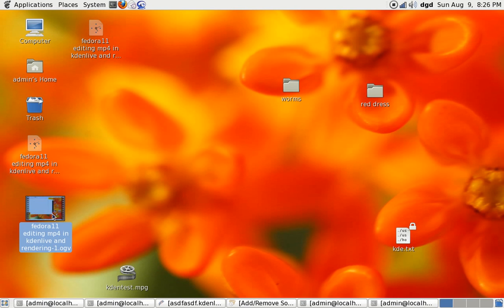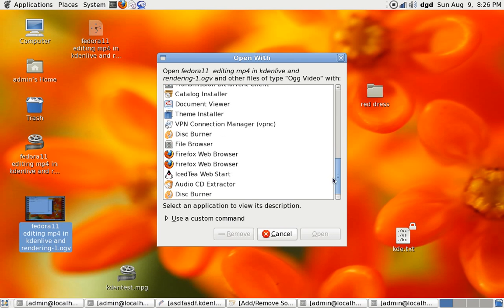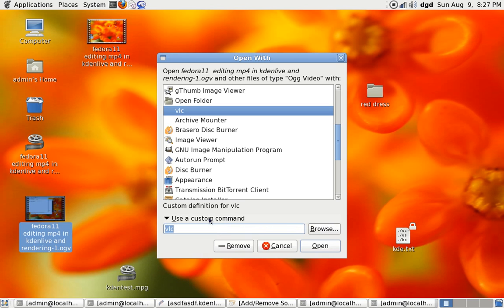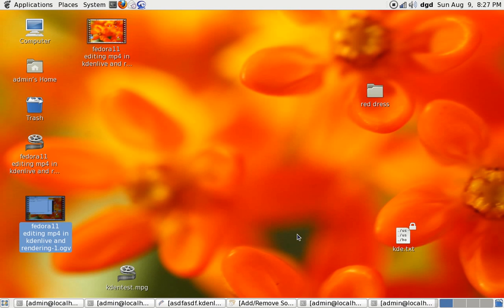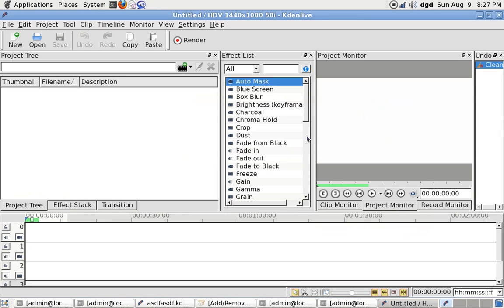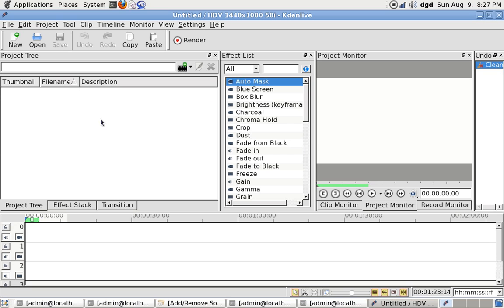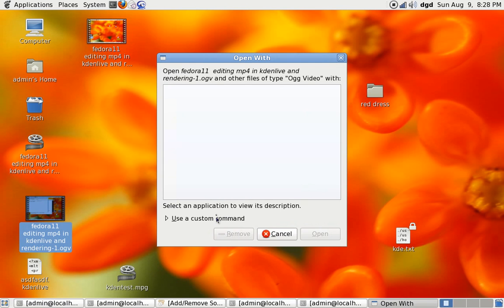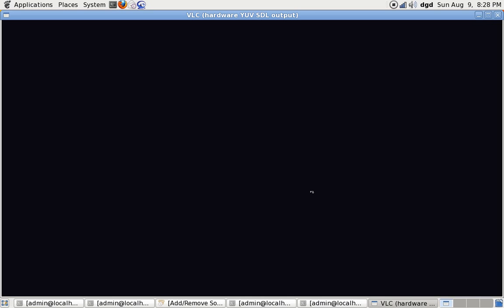fedora11 editing mp4 in kdenlive and rendering 3